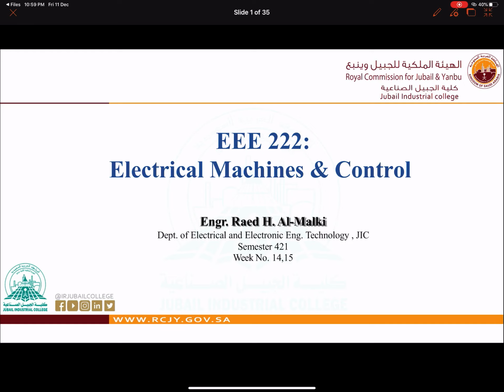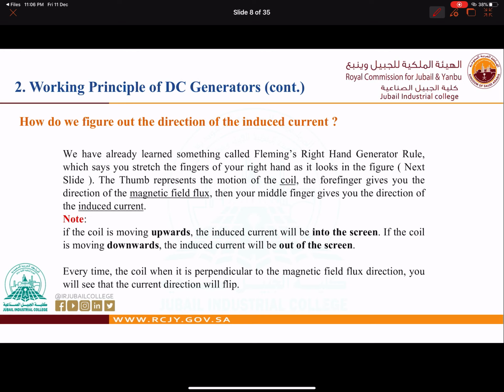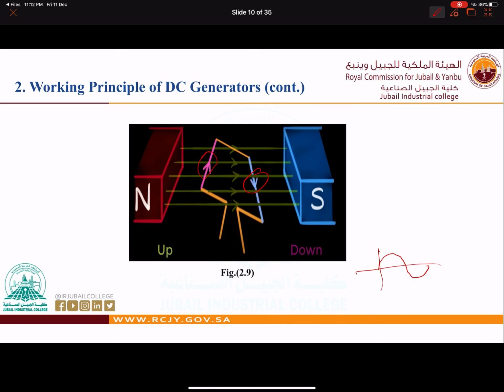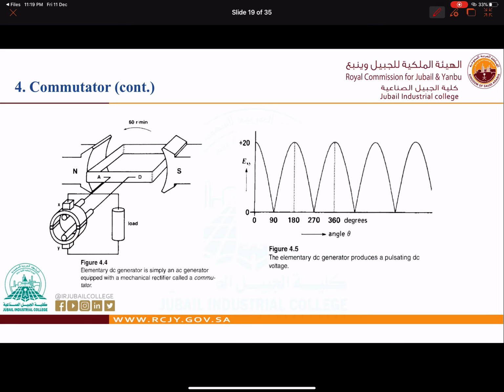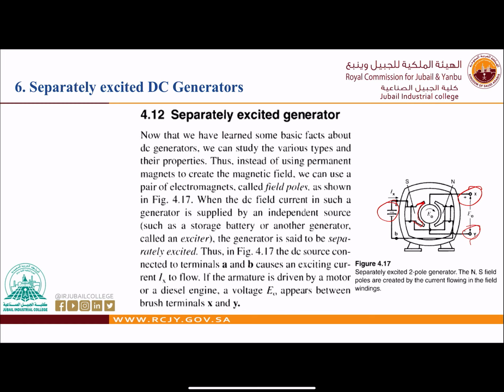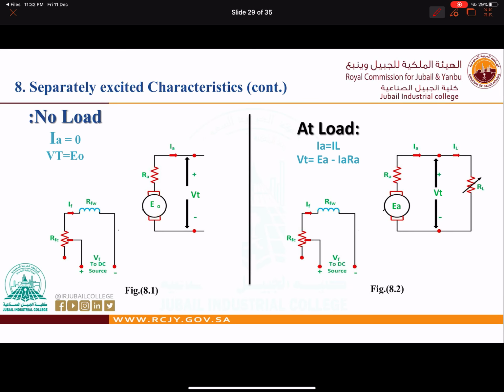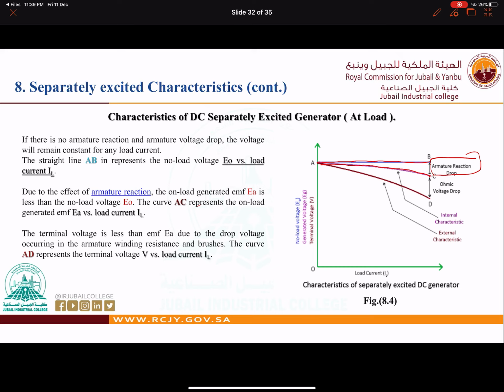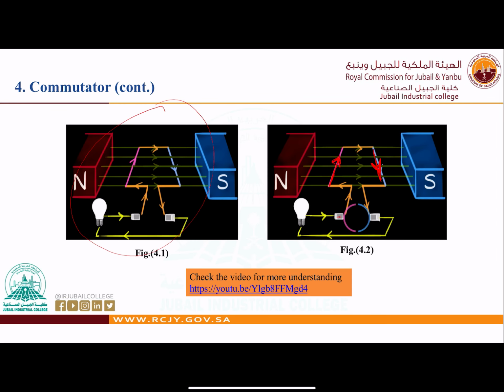Electrical Machines & Control_EEE 222_Lecture 14,15